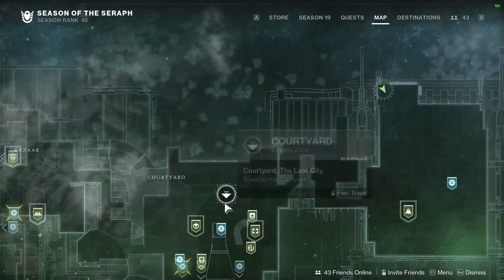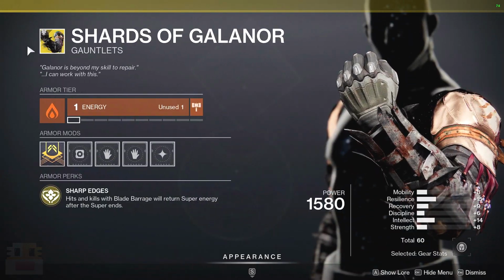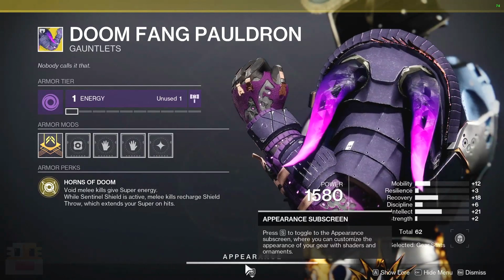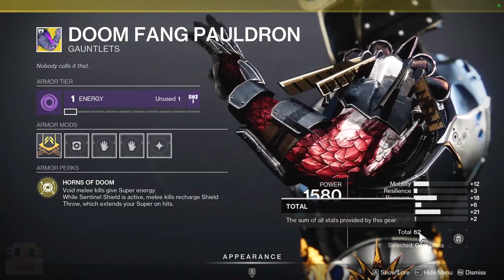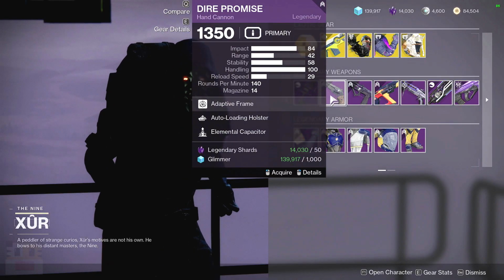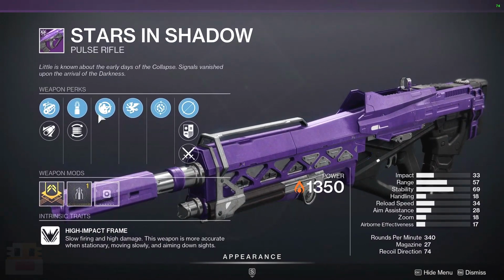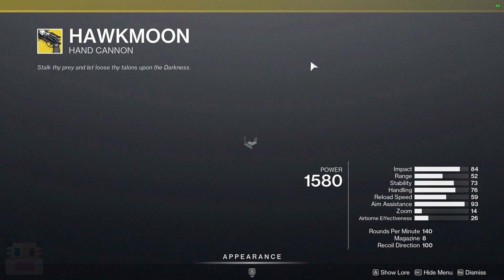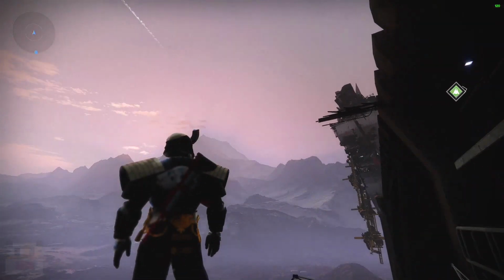Destiny 2 Xur Location - What Did Santa Bring you this Year? (12/30/2022 Dec 30)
Destiny 2 Witch Queen Xur Location, Exotic Weapon Hawkmoon & DMT Rolls on 12/30/2022 Dec 30. In this video, I talk about the Destiny 2 Xur and where the Destiny 2 Xur is, and what you should spend your currency Legendary Shards on the Destiny 2 Xur to get exotic gear like Telesto and Claws of Ahamkara which is similar to when the Gjallarhorn was sold in Destiny 2. The Xur is will be in the World's Grave from (12/30/2022 to 1/3/2022 The Xur appears every week in Destiny 2 at 9 AM PST selling the same exotics as the Xur did in Destiny 1. The Xur sells 1 Exotic gun like The Crimson and 3 Exotic Armor, 1 for each class in Destiny 2. The Xur in Destiny 2 uses Legendary Shards which you get from dismantling legendary and exotic gear like legendary and exotic guns and legendary and exotic armor from the Xur. The fast way to get legendary shards for the Destiny 2 Xur is to gain a lot of legendary armor and legendary guns or exotic gear if you have extra. The best place to get legendary engrams and legendary weapons and legendary armors are the destiny 2 nightfall and the destiny 2 raid. The other way to get fast legendary gear and exotic gear for dismantling is to spend planetary tokens and dismantle the resulting legendary guns and legendary armors.

     ► Code: DYCHRONIC